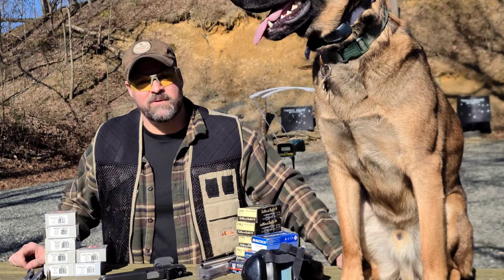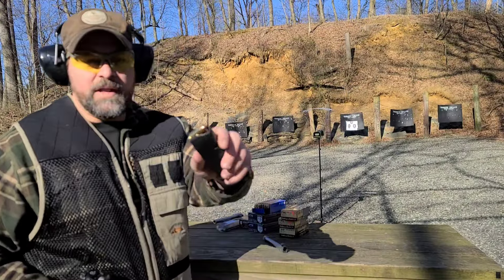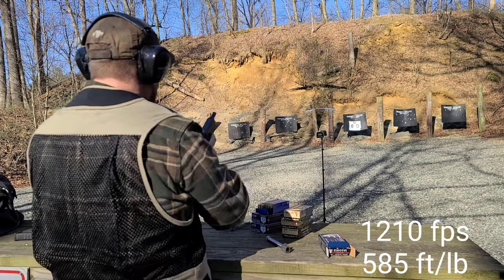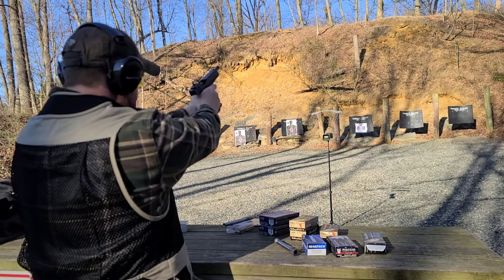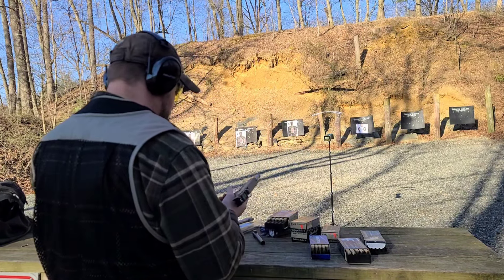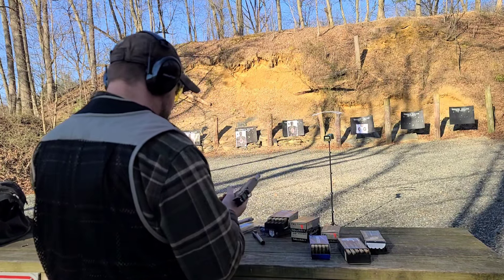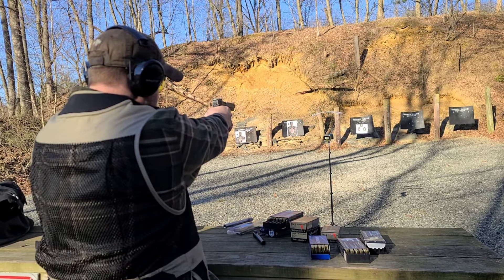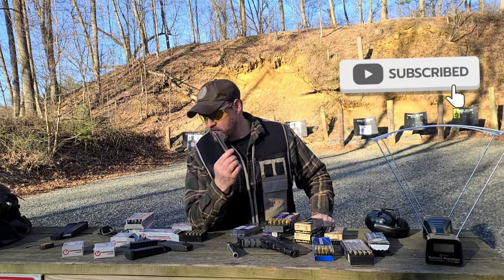G40 Glock 10mm and 9x25 Dillon ballistics and accuracy with stock and 7" KKM barrels. Shocking!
Chronographed ballistics on various 10mm and 9x25 Dillon loads from Underwood and other brands. Testing 90 to 220gr bullets. All done w/ stock 6" 10mm barrel, KKM 6.75" 10mm barrel and 7" KKM 9x25 Dillon barrel. 9x25 Dillon is an amazing round designed in the 90s for competition shooting but because requirement to make major factor decreased, it was no longer needed. 9x25 is a necked down 10mm round to 9mm. It fires a 9mm/.355" bullet (.357 mag is .357") at velocities equal to .357mag OR FASTER!